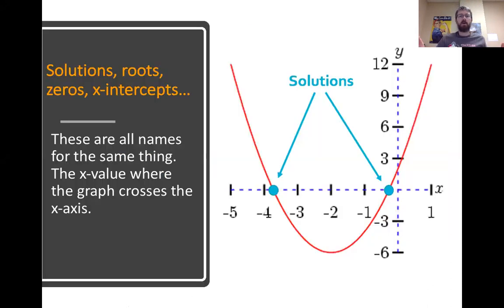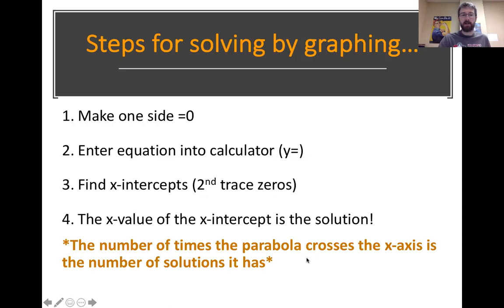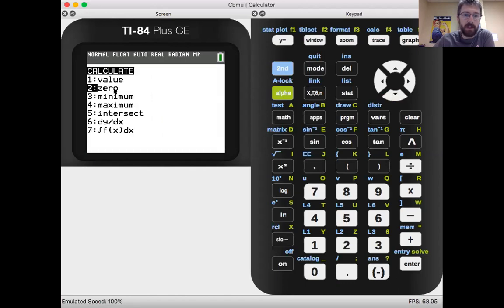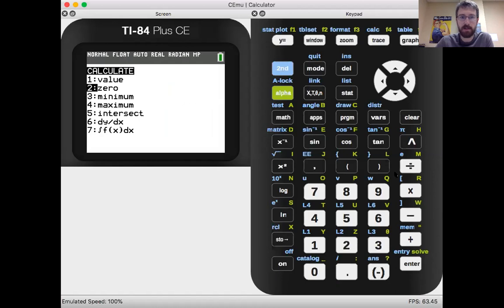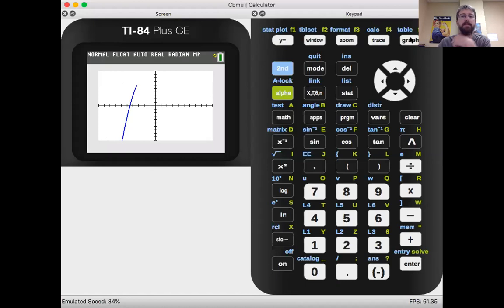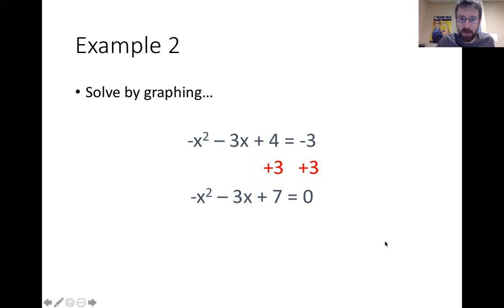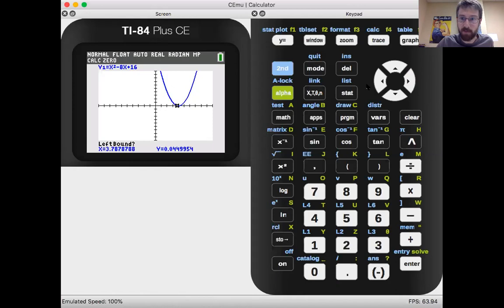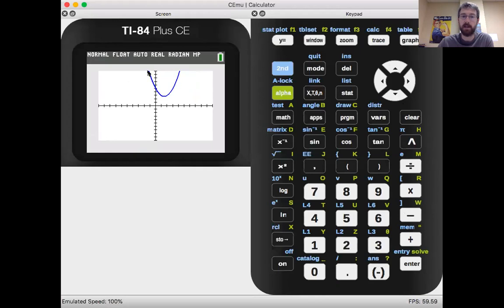Solving Quadratics by Graphing - Alg 2